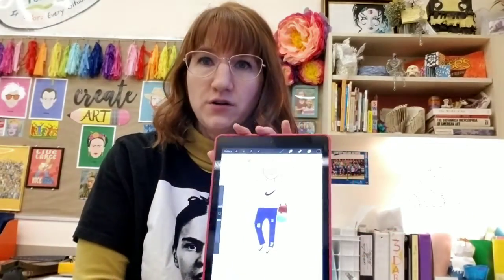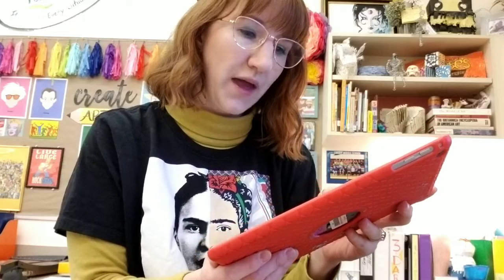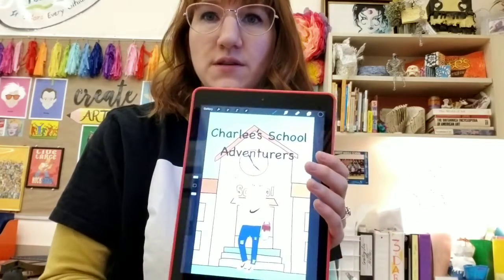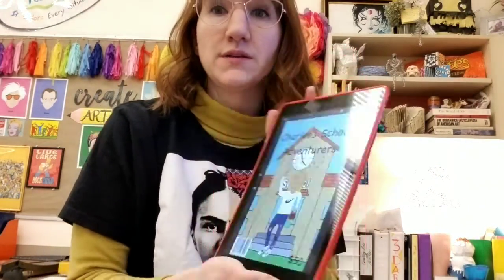In the Art Room Jan 13th-17